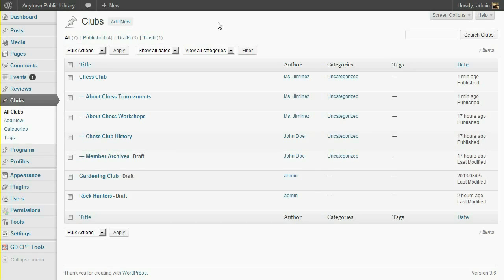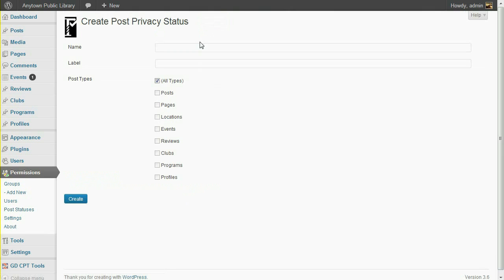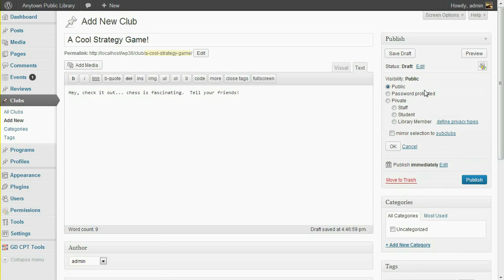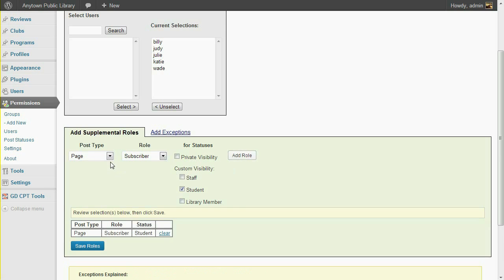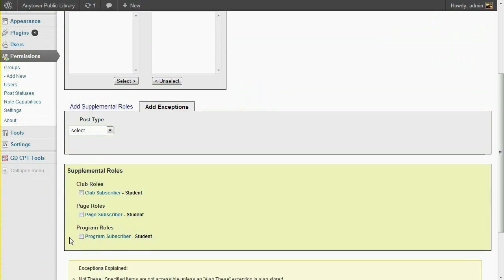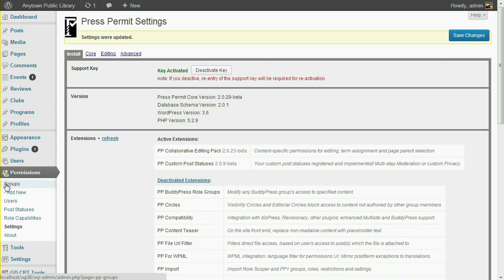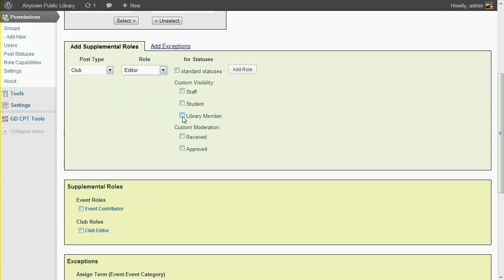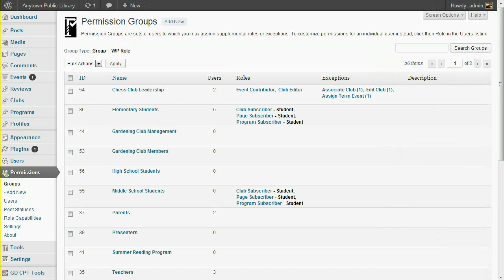Set WordPress Post Visibility with a Custom Post Status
Press Permit is an advanced permissions engine for WordPress. This video explains how to

* Define a custom post status
* Use it to define post visibility
* Configure Press Permit to require (or not) status-specific editing capabilities